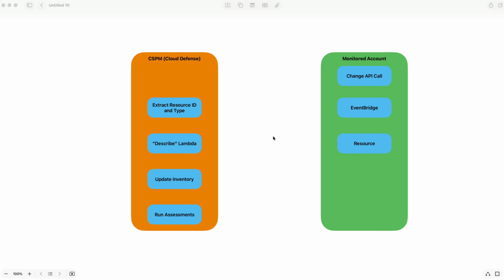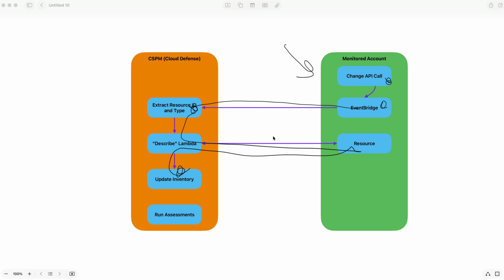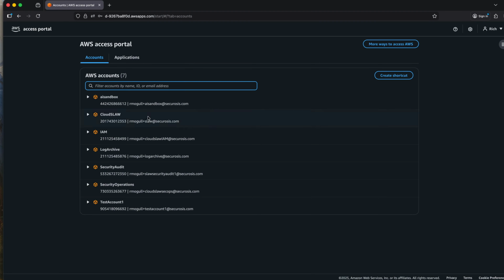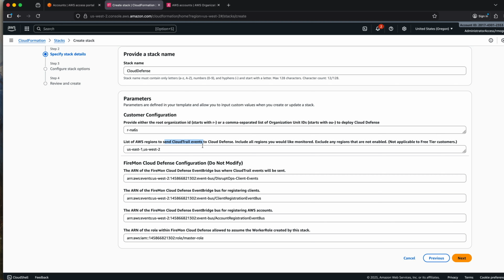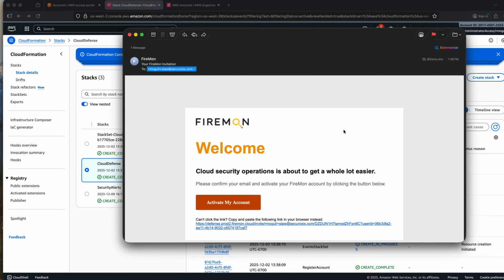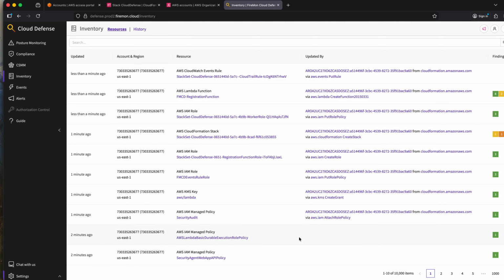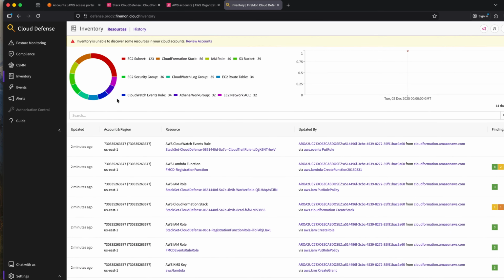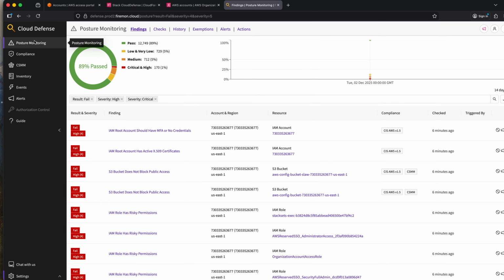Deploy a (Free) Commercial Real-Time CSPM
For the first time we'll integrate an external tool into our Organization, and in the process learn about real-time CSPM vs. scans, which you've already built and didn't know it! (Maybe)